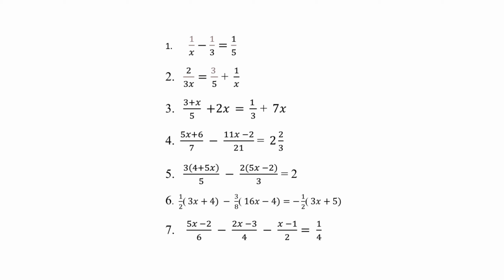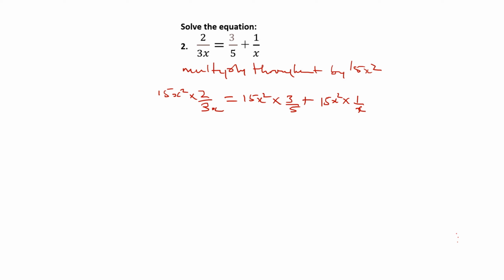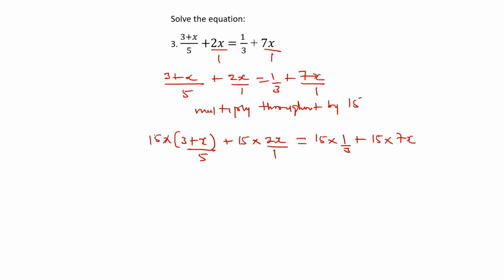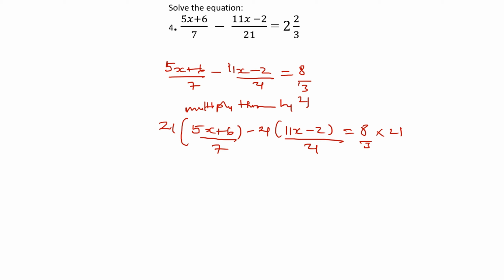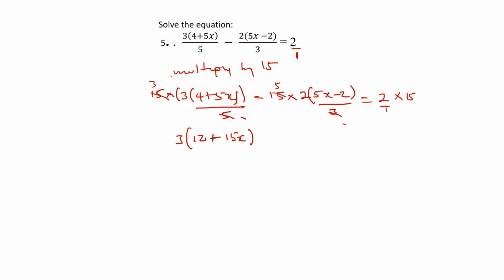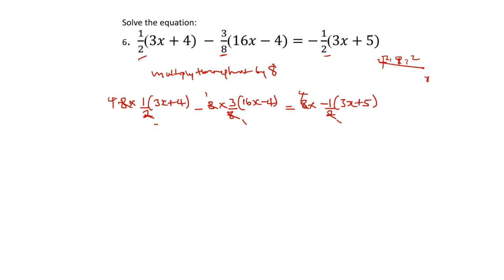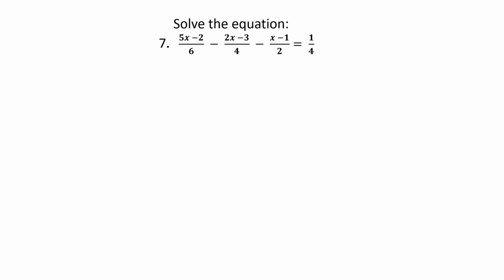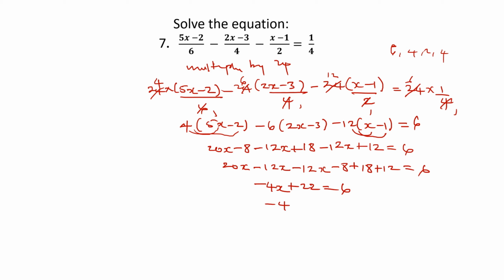Algebraic Expressions(How to solve algebraic expressions involving fractions)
This video provides a detailed explanation of how to solve Algebraic expressions involving fractions.